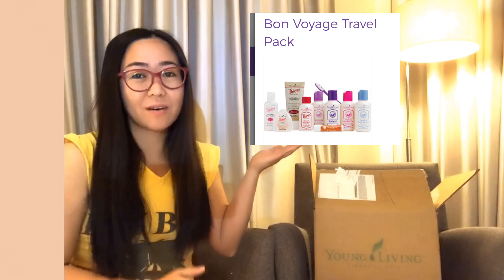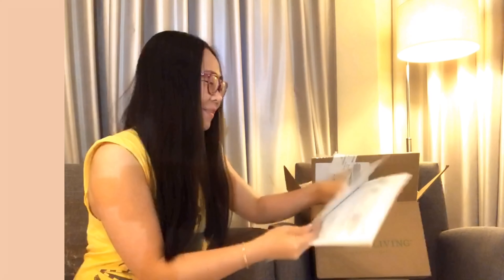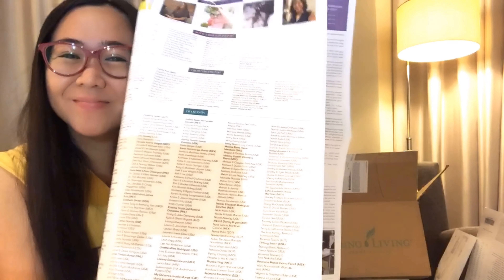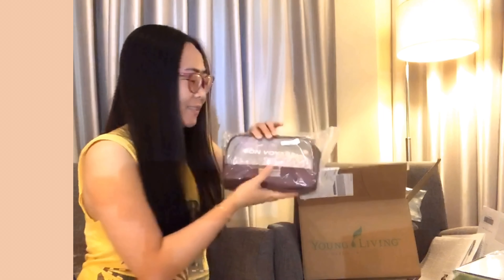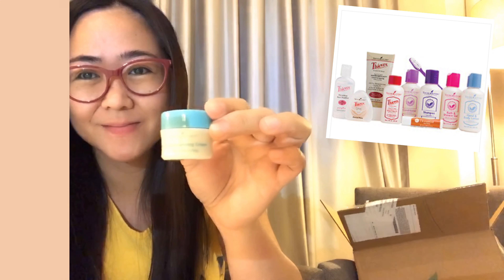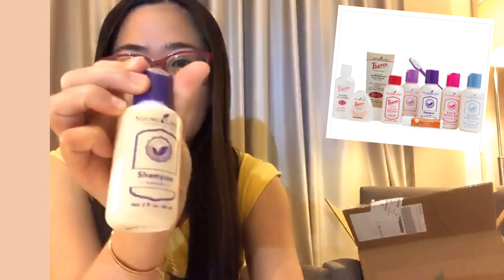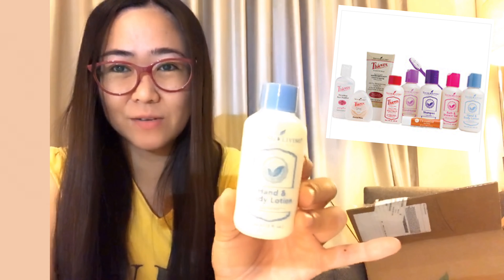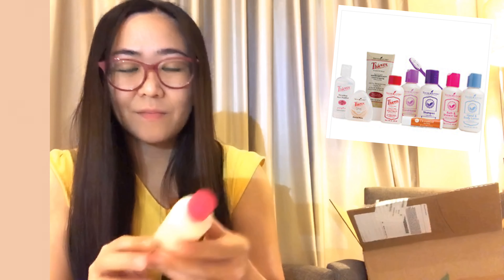What Are The Products Included in Young Living’s Bon Voyage Travel Pack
The travel pack is easy to go kit.
When you purchase the same product, you can use this ID:
25140101